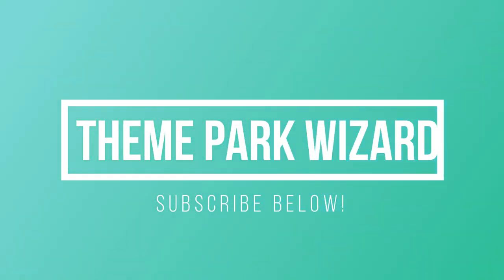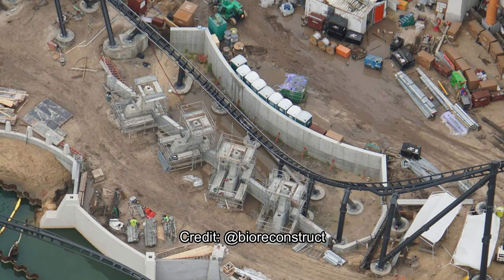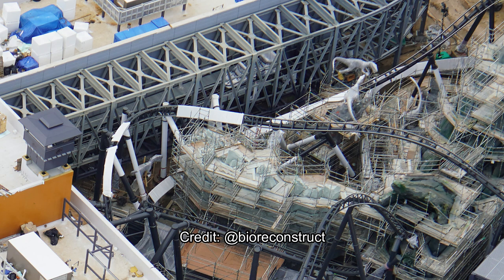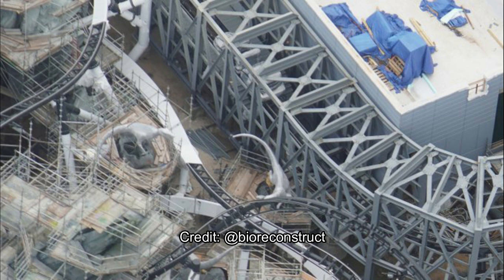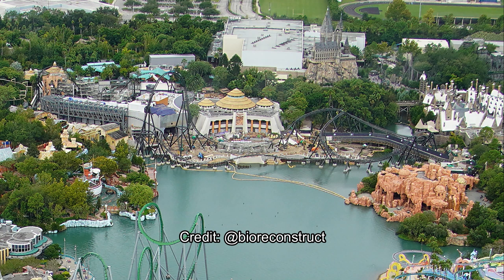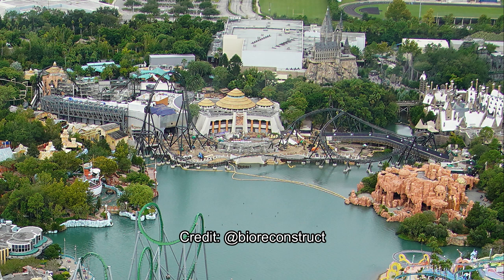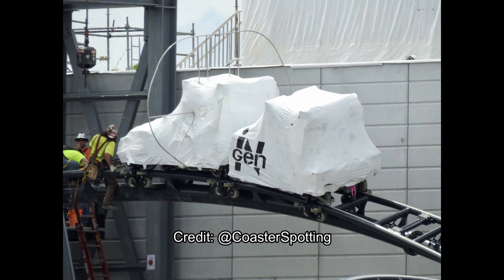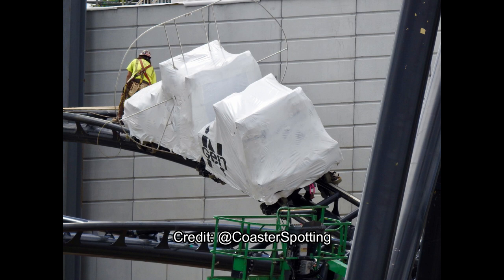Velocicoaster PULL THROUGH TESTING and MORE RAPTORS! | Velocicoaster Construction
I am back with another awesome velocicoaster construction update that includes more raptor sightings and photos of the first signs of testing!

Pull thru Testing photos start at 7:20